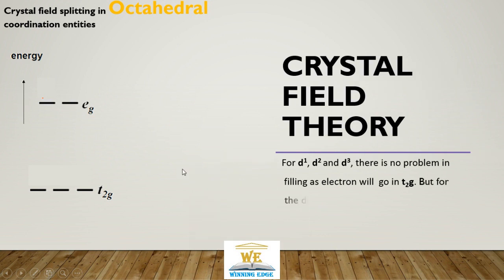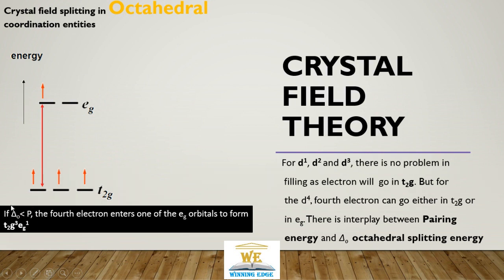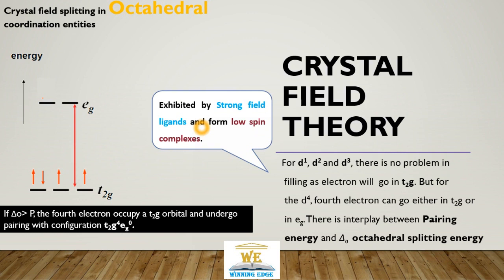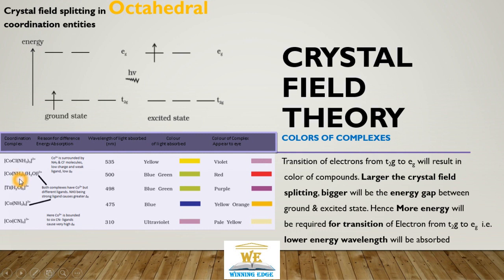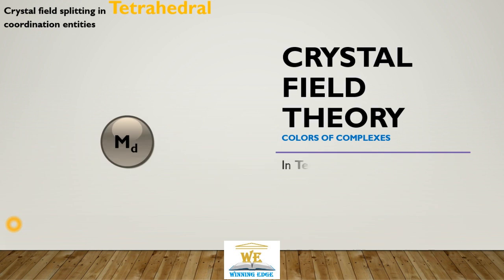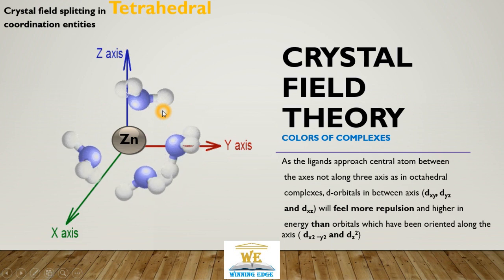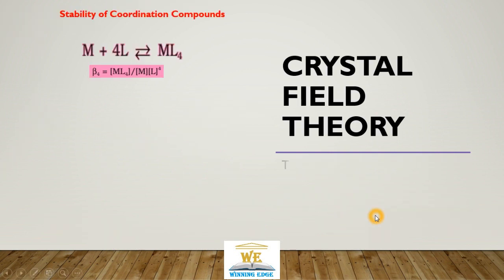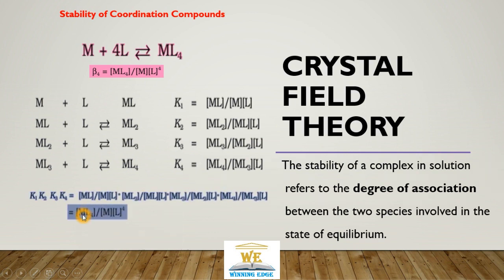COORDINATION COMPOUND P6|CBSE|NCERT|NEET|JEE|COMPETITIVE EXAMS| CRYSTAL FIELD THEORY